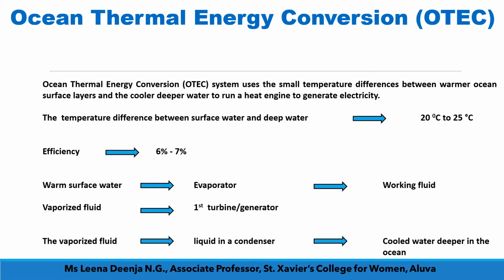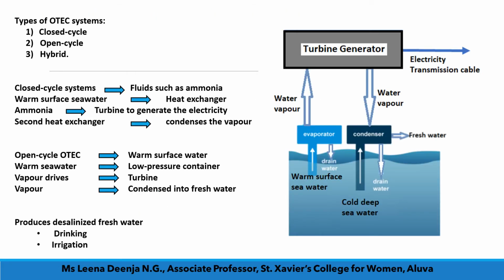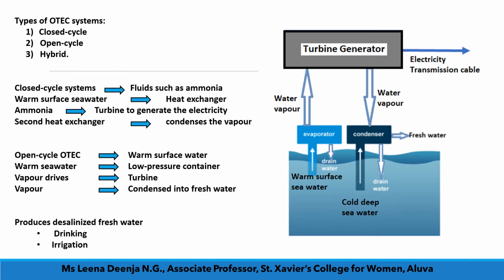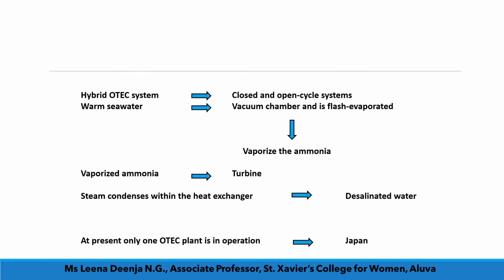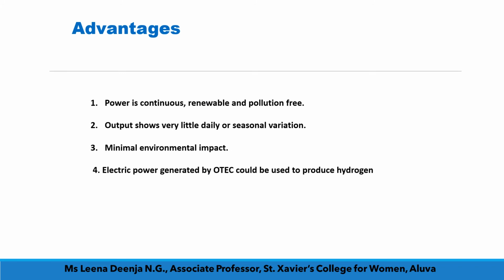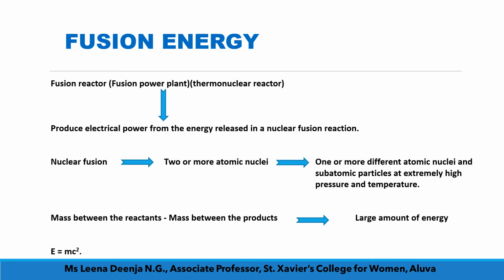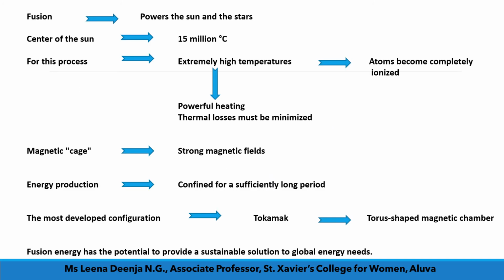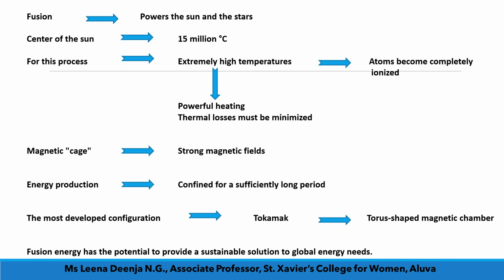Renewable Energy Sources Part 4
BSc Physics-Environmental Physics and Human Rights  -Module  III- Different types of renewable energy sources-Ocean Thermal Energy Conversion, Fusion Energy-Lecture 5